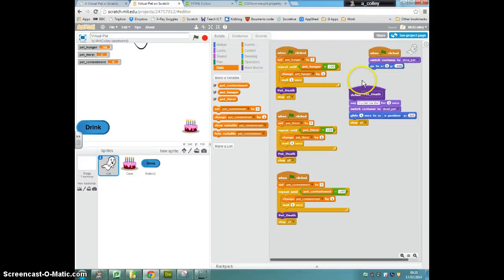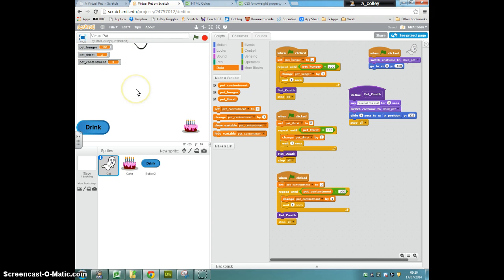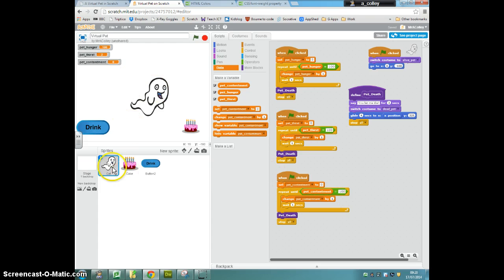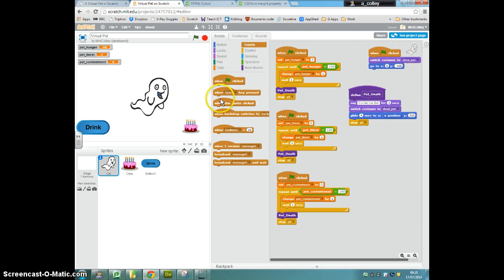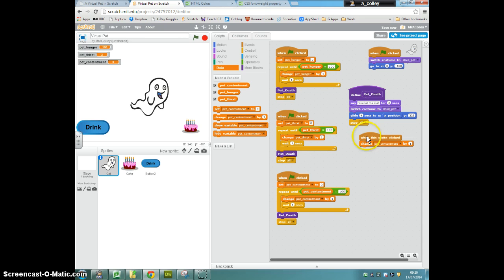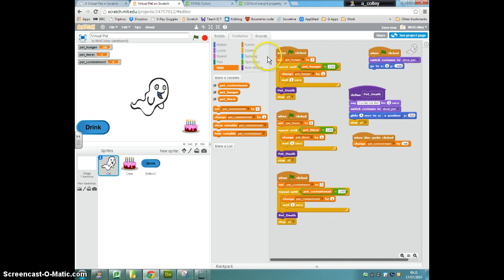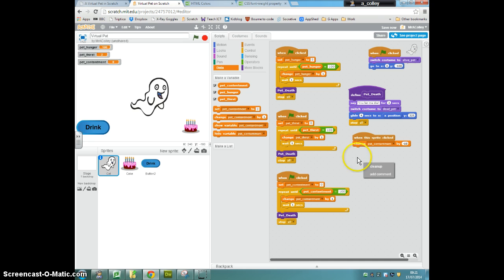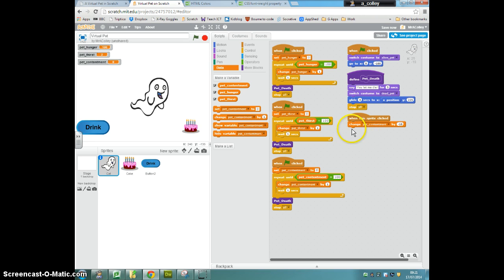10 Pet the cat